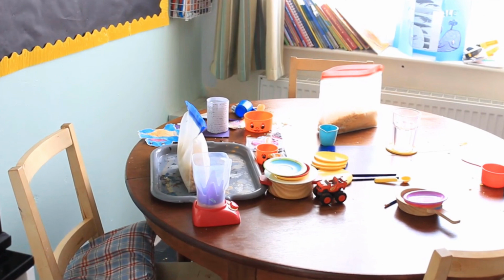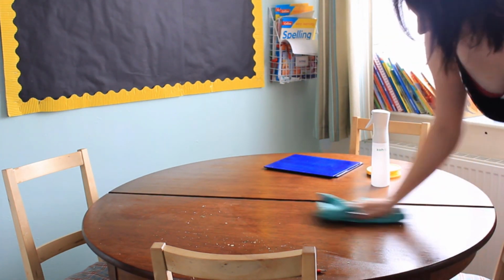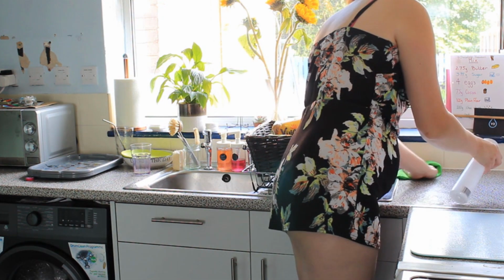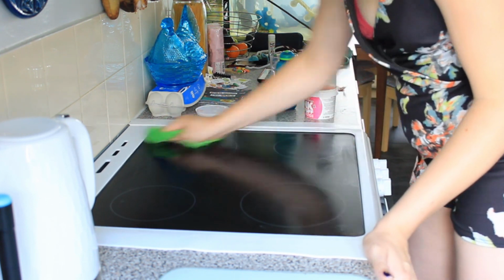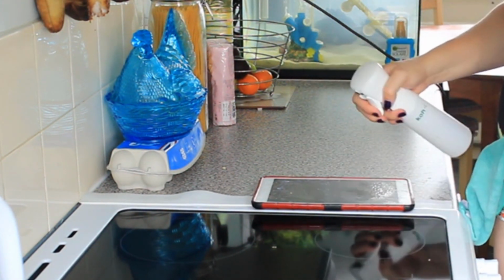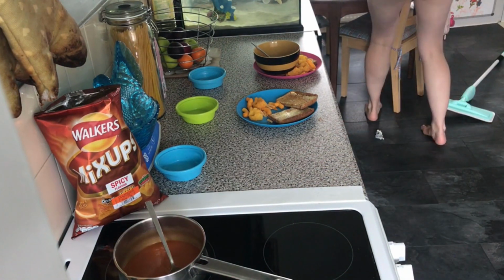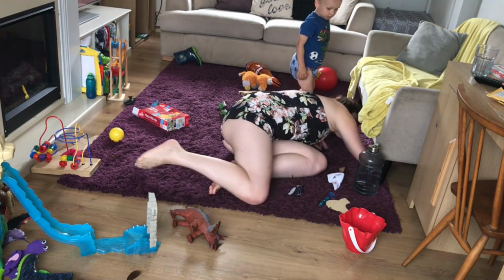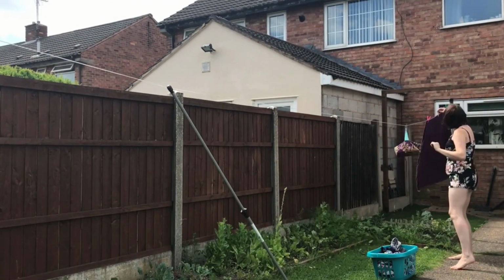Full Downstairs cleaning | speed cleaning | Clean with me | DiyDawn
I clean all my downstairs doing Laundry, washing dishes, sweeping and dusting. Come and clean with me as i speed clean around my home.

Loving Life, Making, Creating & Exploring.

Hi, I'm Dawn.
I have 3 beautiful children which I Home educate.
To help bring in the pennies I make and sell Reusable cotton products and I am a mobile Hairdresser.
I am a woman of many talent's and I like to make video's so that you can come along on the Journey with me.
On my channel you will find video's about what make me happy and keeps me sane, these include, DIY, Cleaning, Eco-friendly, Hair, Beauty, Home-Education and much more.
Id love to connect with you.